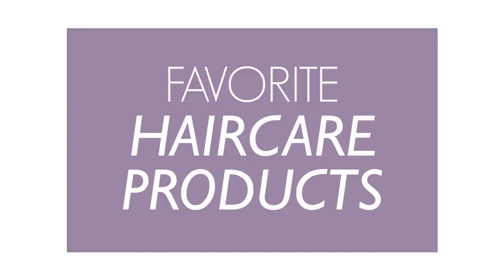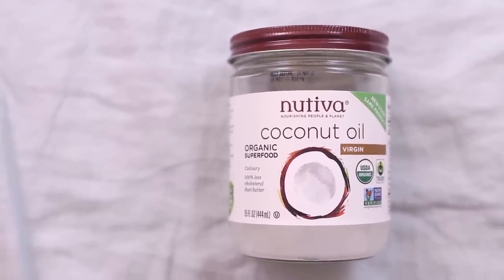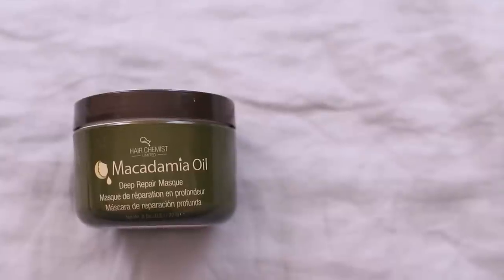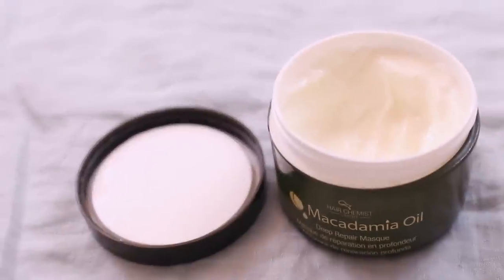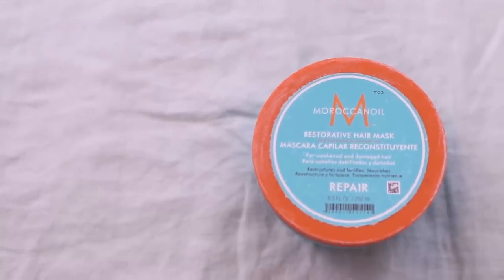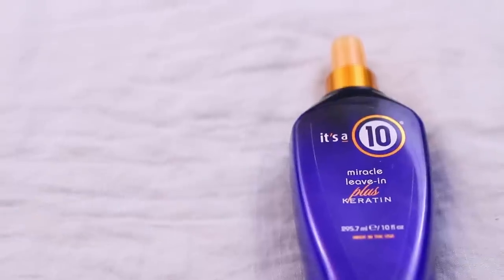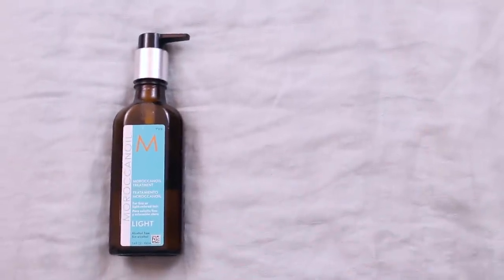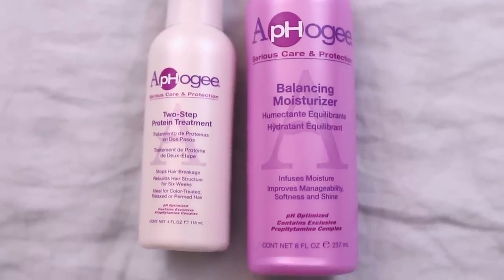Hair Care + Favorite Products for Bleached / Pastel Hair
I get a lot of questions about my hair so here’s a full video on how I take care of my bleached / pastel hair and my favorite haircare products! Check the full description for the key points + product links. Feel free to drop any questions below~

{ how to take care of bleached / damaged / pastel hair }
1. Wash your hair less
2. Use purple shampoo
3. Use deep conditioning + protein treatments
4. Wash your hair in cold water
5. Use a wide tooth comb
6. Stay away from heat
7. Trim your hair regularly

{ products mentioned }
⟼ Coconut Oil
⟼ Macadamia Oil Deep Repair Masque
⟼ Aphogee 2 Minute Keratin Reconstructor
⟼ Moroccanoil Restorative Hair Mask
⟼ It’s a 10 Miracle Leave-In with Keratin
⟼ Moroccanoil Treatment
⟼ Aphogee 2-Step Protein Treatment

{ music }
Josh Pan - Super Moon (Dot Remix)

{ about }
Lavendaire is dedicated to the ultimate form of self-expression: the ability to create, shape, and design ourselves and our lives fully. This channel follows my journey in creating the life that I've always imagined, and in honing my craft as an artist of life.